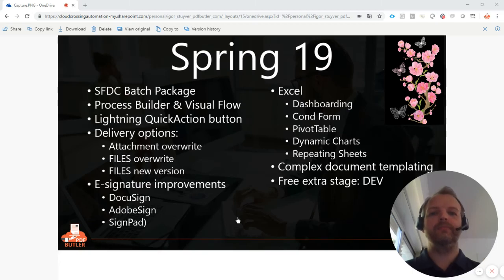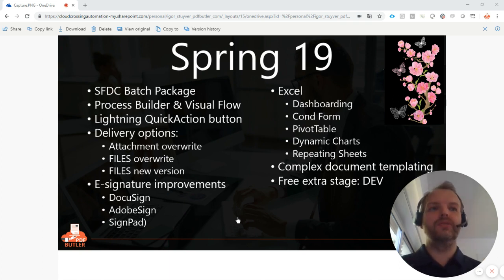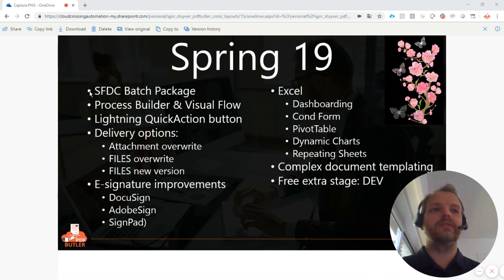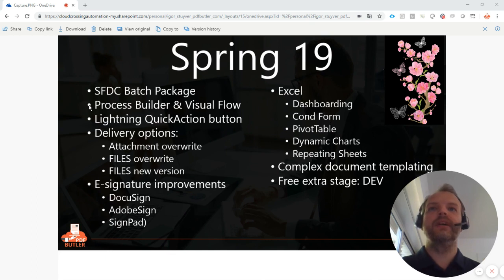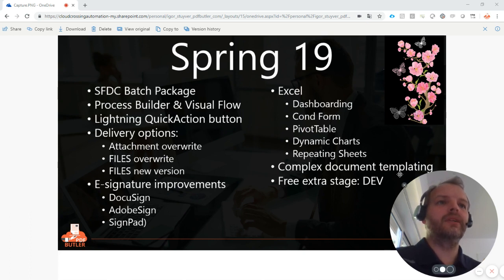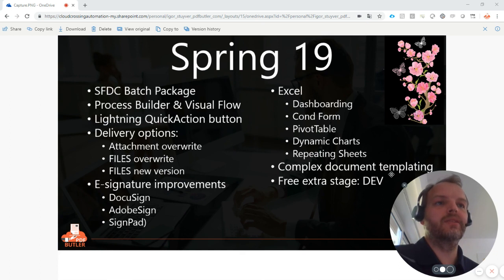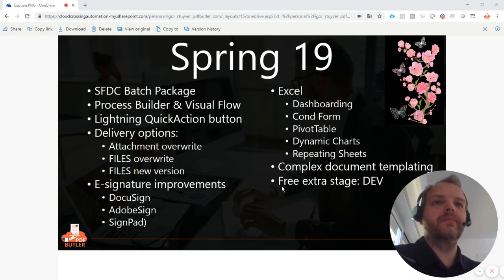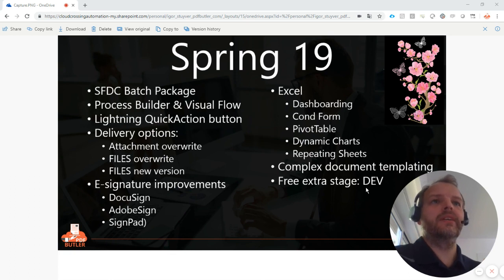PDF Butler Spring 19 Overview